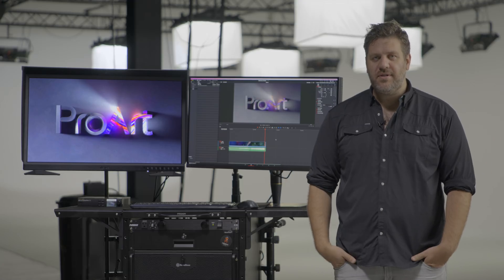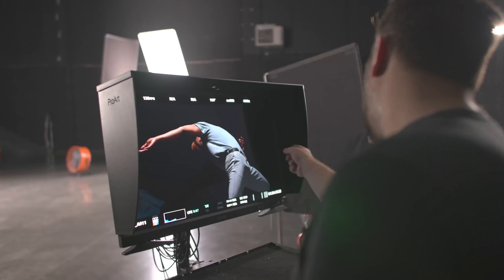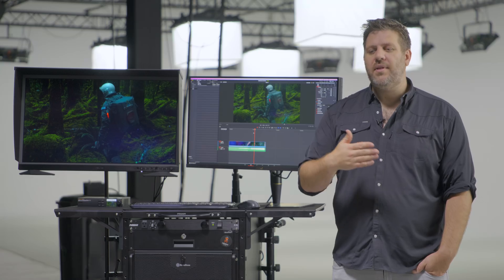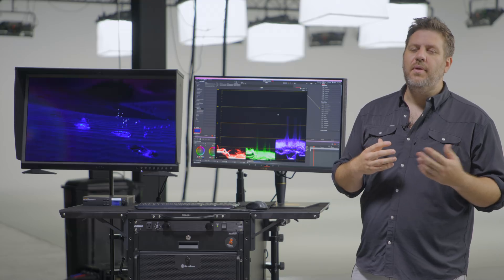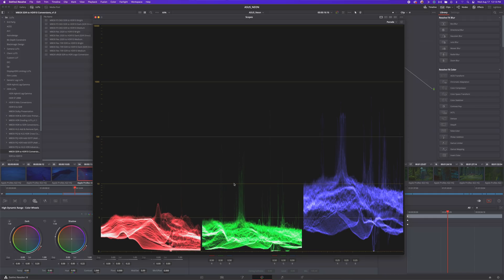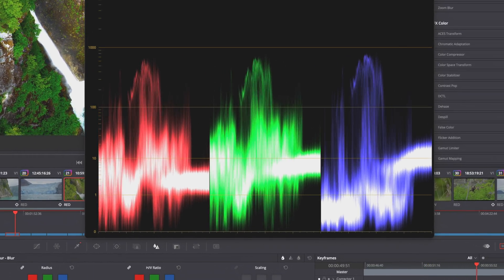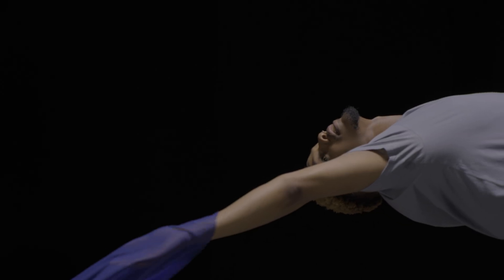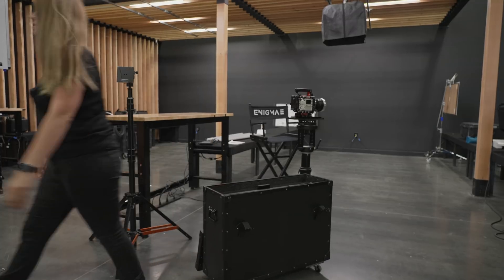[4K HDR] Virtual production made easy with an OLED monitor - Jacob Schwarz X ProArt | ASUS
Jacob Schwarz is a U.S.-based director and cinematographer with a vast experience in virtual production and HDR filmmaking and editing. He’ll share the benefits of having an ProArt Display OLED PA32DC on set, and he’ll also tell us about the value of using an OLED display for HDR video editing.

▶Fill out the questionnaire for a chance to win ProArt gear before Oct. 27 23:59 (GTM+8) after watching the event video